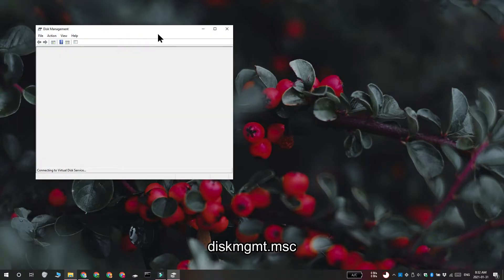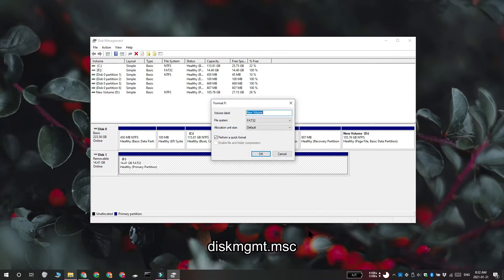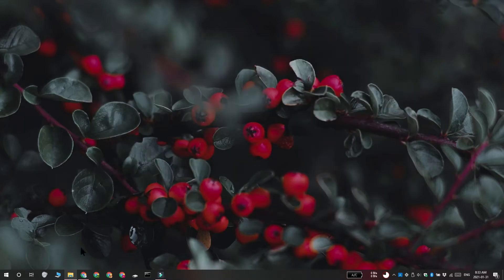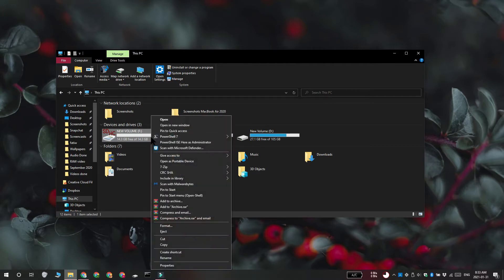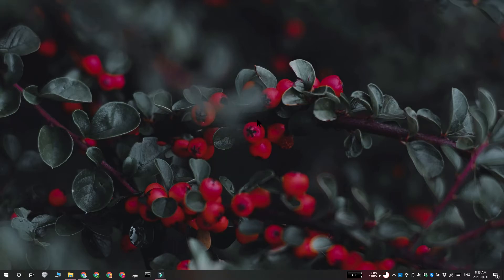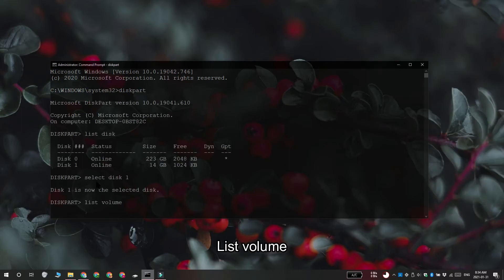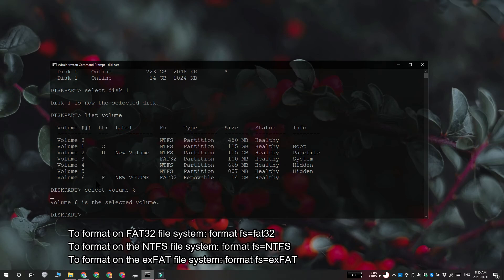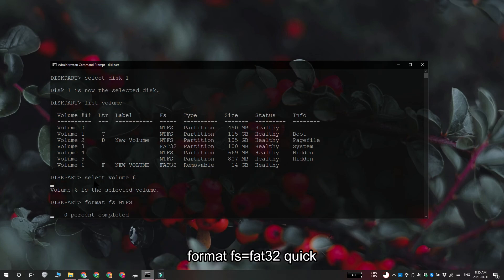How to format a MicroSD card on Windows 10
A MicroSD card belongs on small devices like phones or tablets. These devices normally do not have space for an SD card given that the device needs to be a certain size and still pack a lot of hardware.